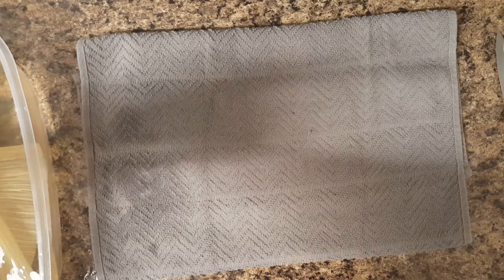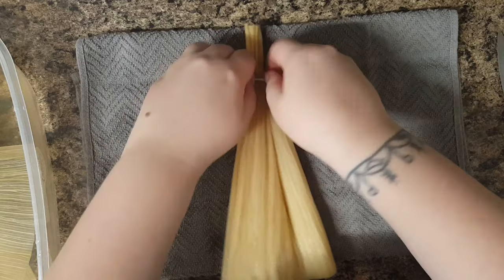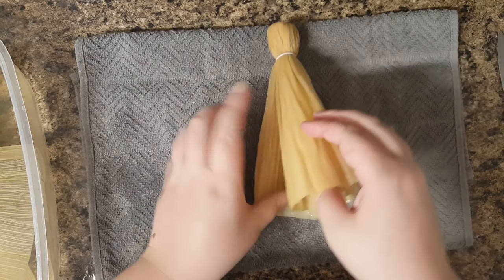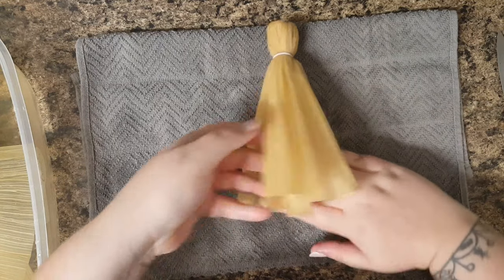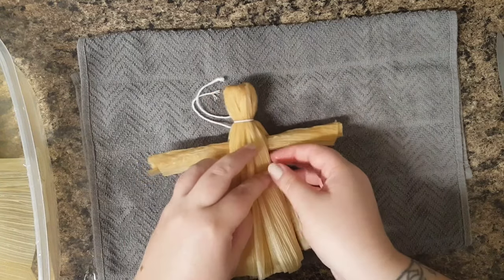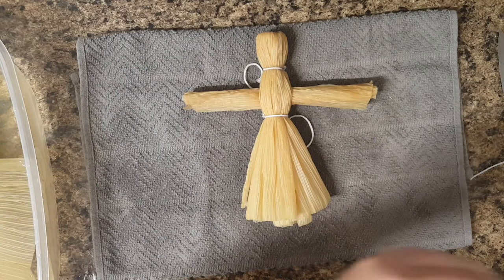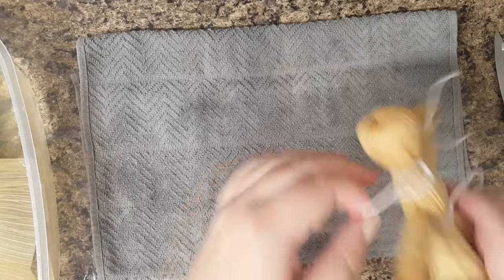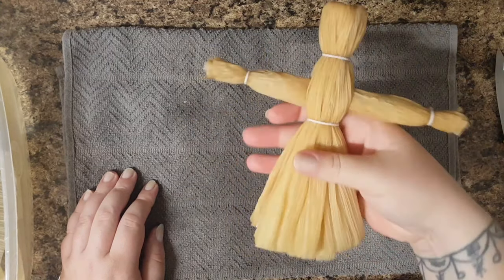Make Your Own Corn Husk Doll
Erica from Tsi Tyónnheht Onkwawén:na in Tyendinaga demonstrates how to make a corn husk doll.